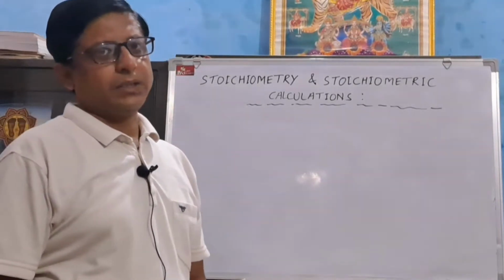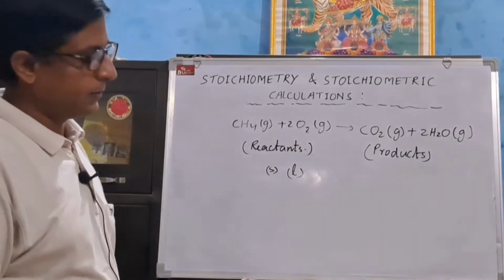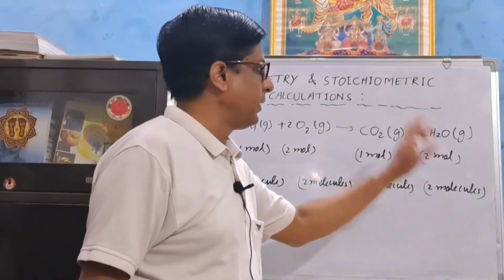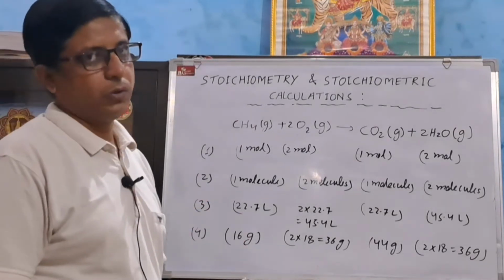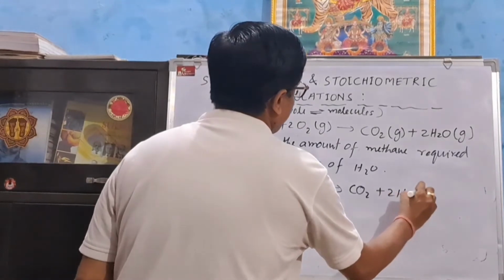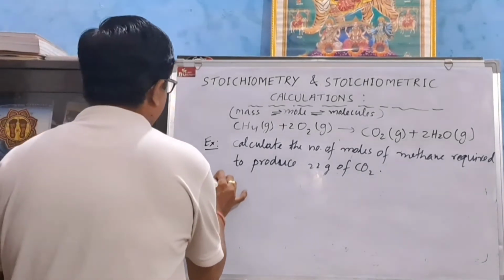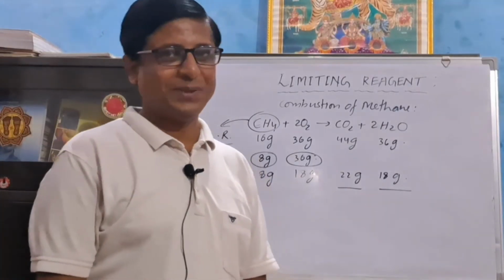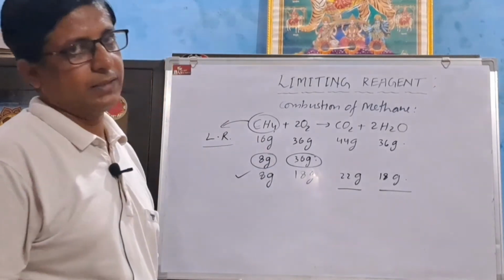Stoichiometry l Limiting Reagent l SOME BASIC CONCEPTS OF CHEMISTRY l Class 11th+CUET+NEET+IIT-JEE.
About this video :
SOME BASIC CONCEPTS OF CHEMISTRY I Soichiometry and Stoichiometric Calculations l Limiting Reagent l Class 11th+CUET+NEET+IIT-JEE Preparation l Dr.N.Chaubey l Expert Chemistry l

Dr.N.Chaubey.